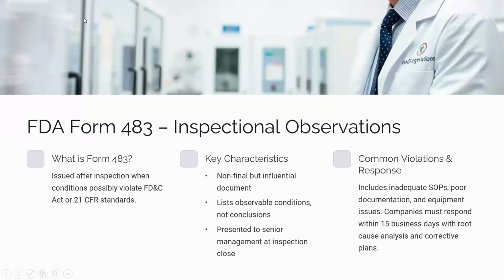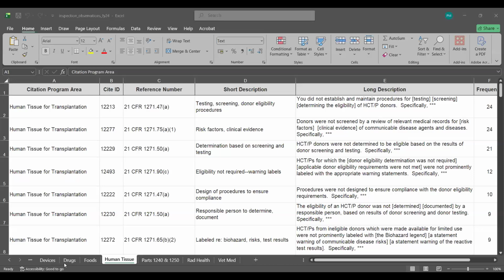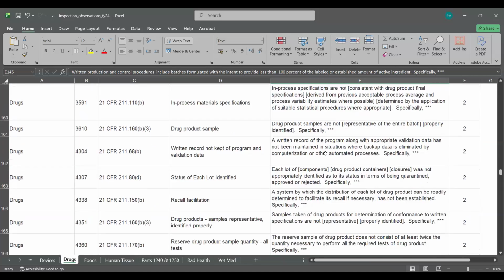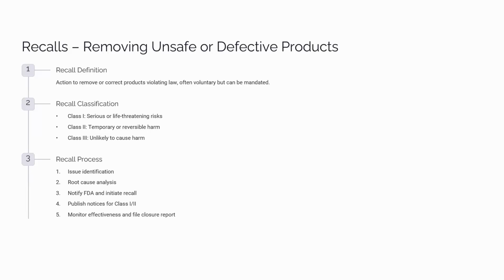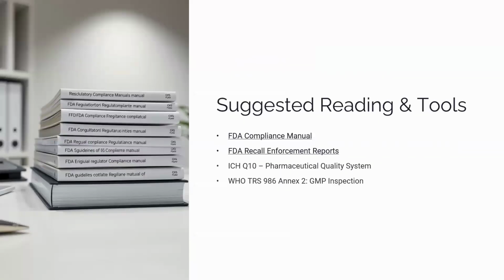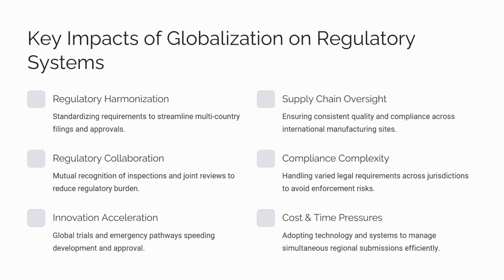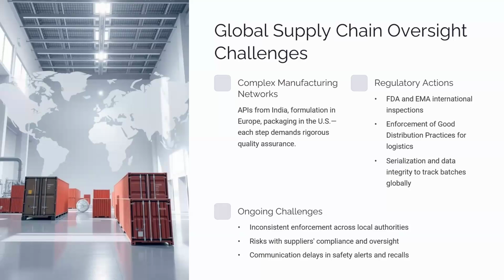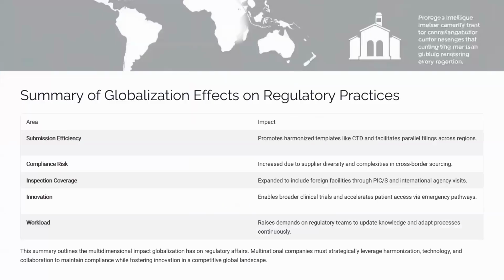M14 Diploma in Regulatory Affairs July 2025 | Case studies in regulatory affairs part 2 | Priyanshi